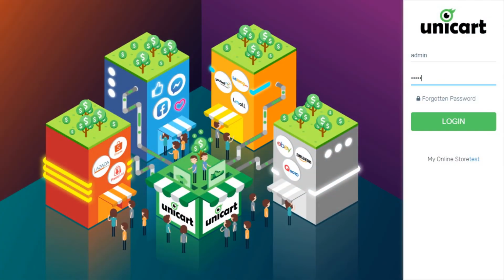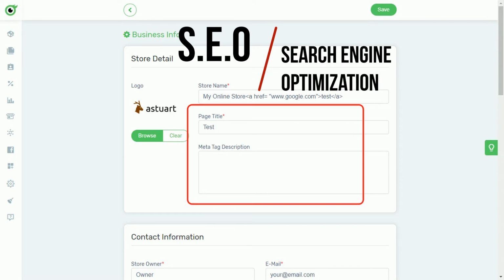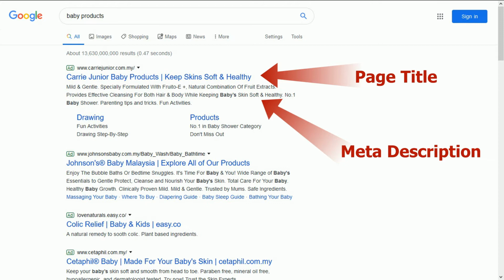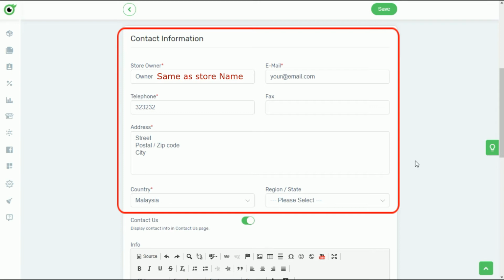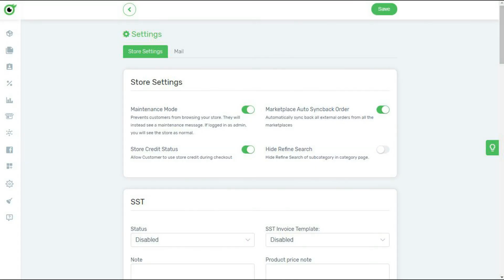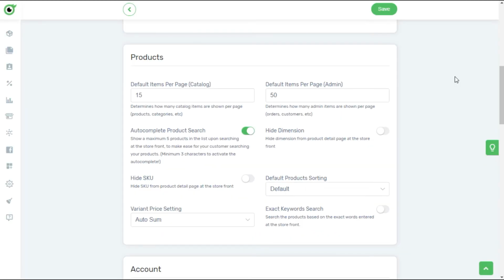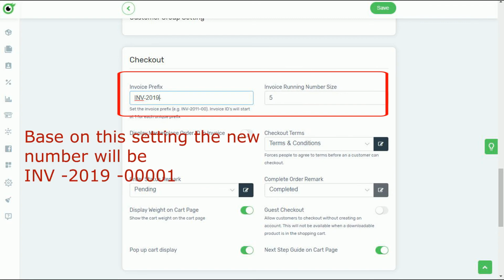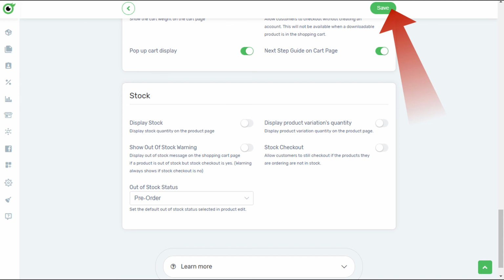Easy Commerce - Basic Setting ( Store setup & Business Info )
This video are guide you to setting up the store setup and business info in easy commerce store.

This the first step to startup your store